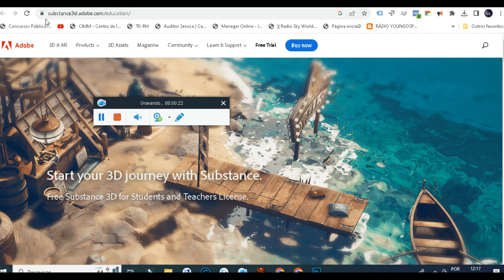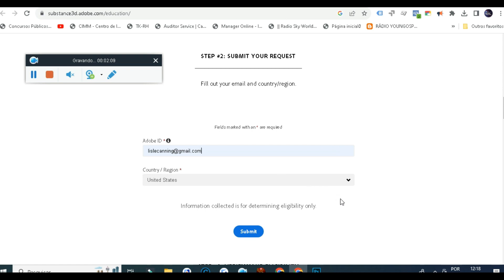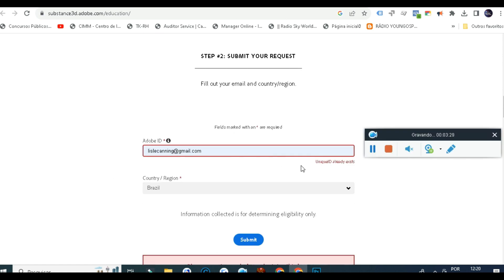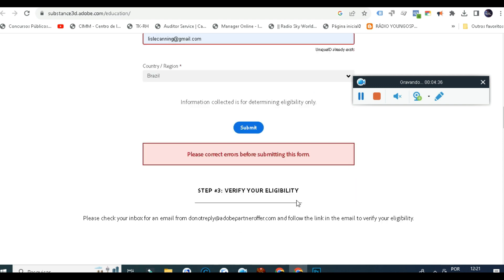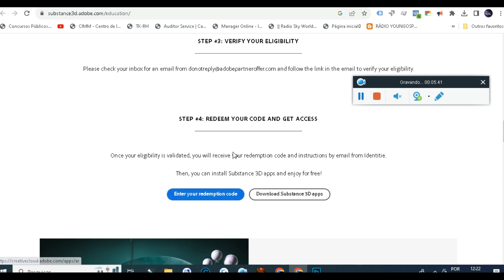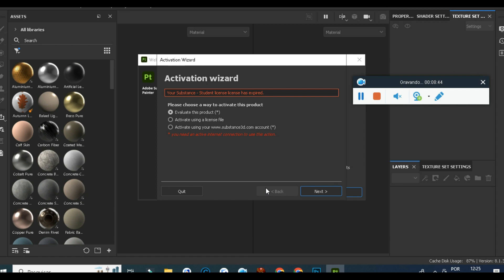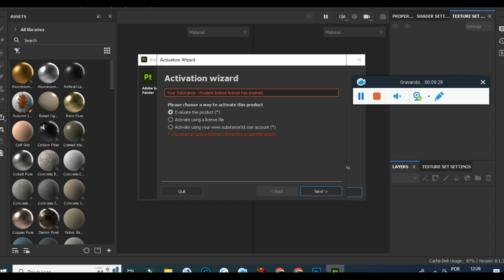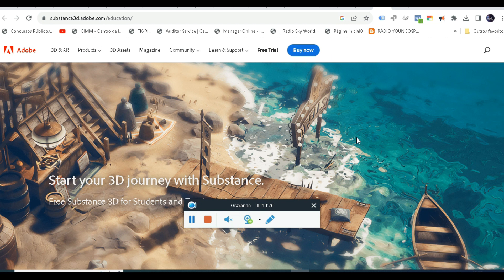Free student adobe substance painter subscription tutorial 2023 (sofware for students and teachers)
How to get a year free subscription from adobe to use substance painter for free! 2023

UPDATE I GOT MY LICENSE FOR ADOBE CLOUD!

Second Life's Lelutka Evox Skin Creating Course !

Learn How To Make Lelutka's Second Life Mesh Head Skins From Ground Zero. Get The Developers Kit, Get Ready to Work, Learn How To Image Project On the 3D Mesh Head, Fix Spots, Blend In To Stores Skintones, Learn How To Make Bakes On Mesh Basic Add-Ons Etc.

The Whole Course Was Intended To Use On Evox Heads And/Or Shared Maps, Although The Techniques Shown Might be Useful To All Heads On The Grid !